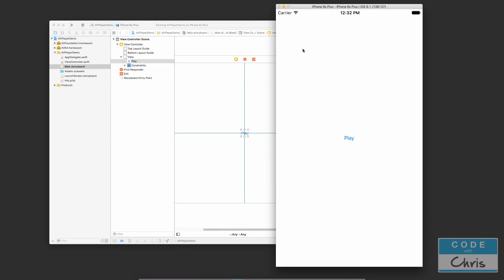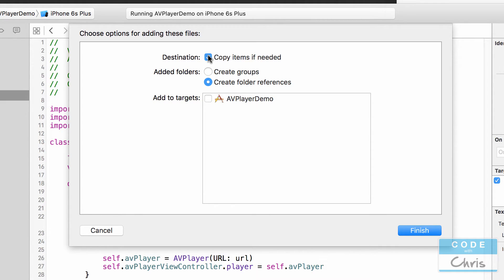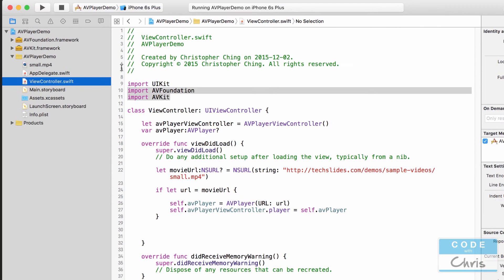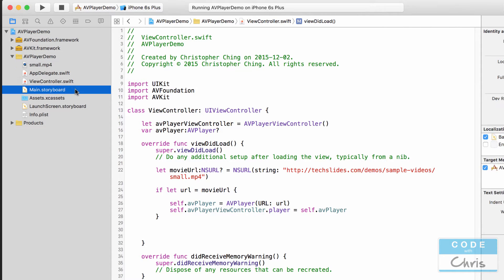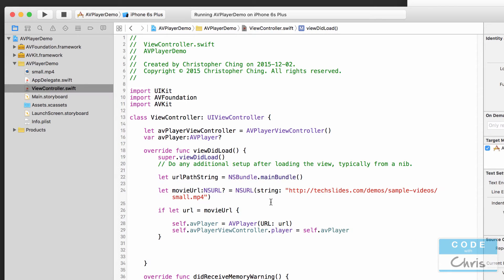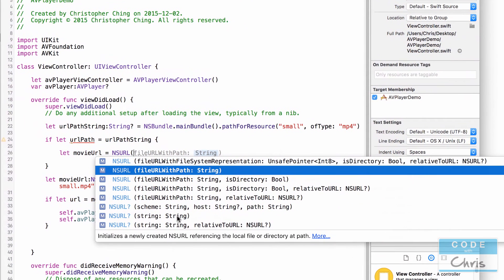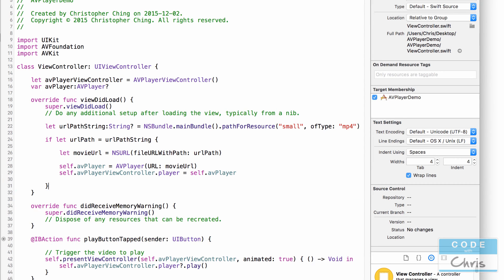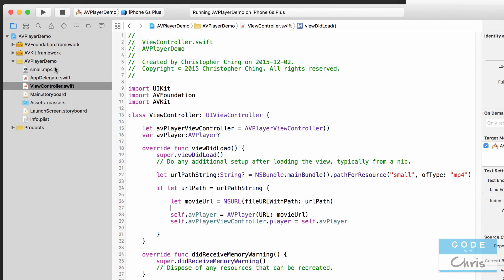How To Play a Local Video File in Your App using AVPlayerViewController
This lesson shows how to play a local video file if you choose to include your video files inside your Xcode project.  We're using AVPlayerViewController

We're building off of the demo we built where we play a video stream so be sure to check that out too!

QOTD ⚡Is there a simple beginner app you’d like me to show you how to build? Let me know below!👇 Kick start your own app with my free 7 Day App Action Plan ➡️